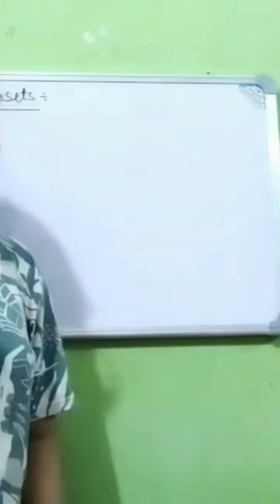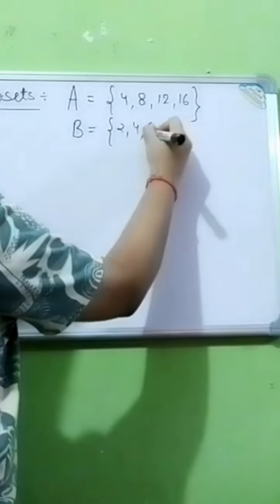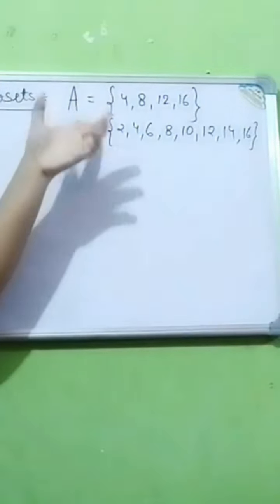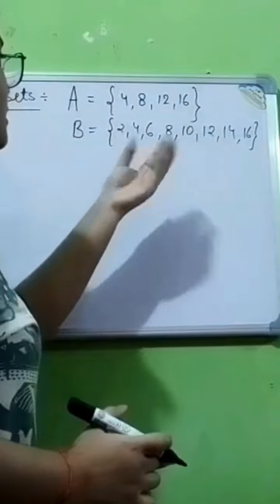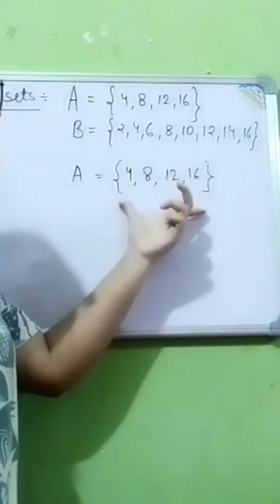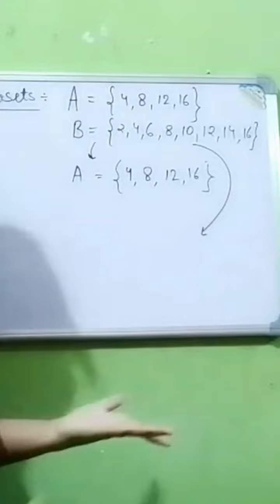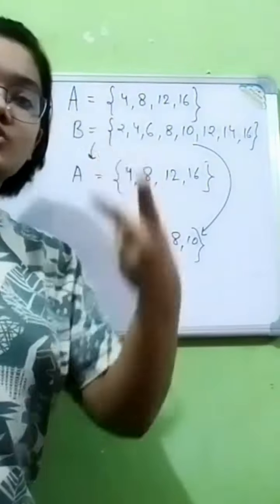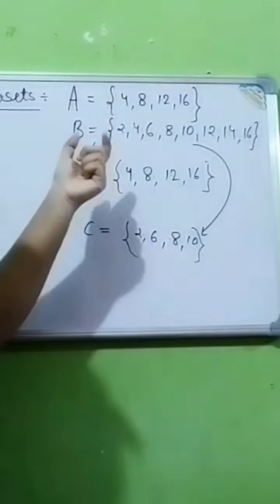what are subsets